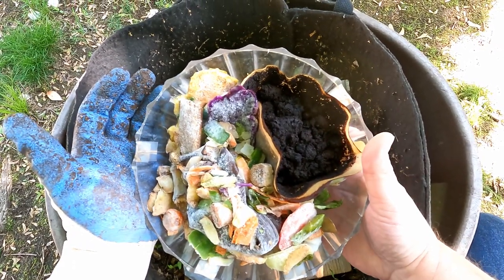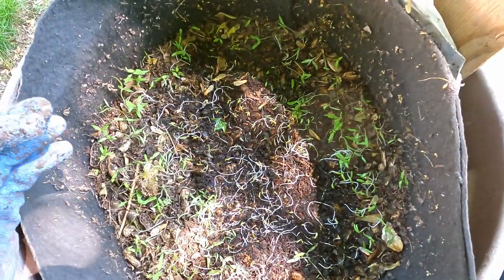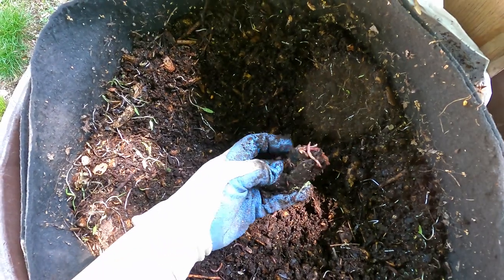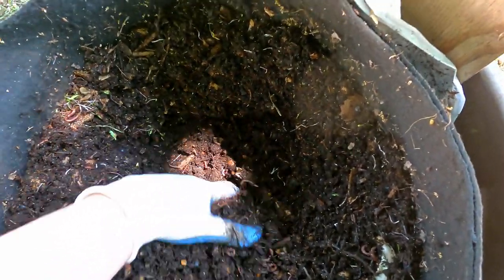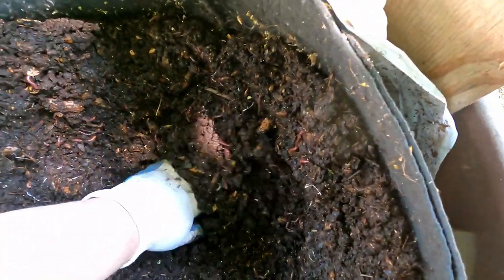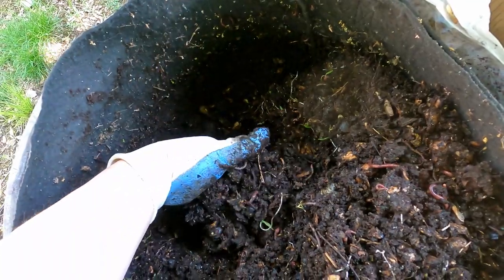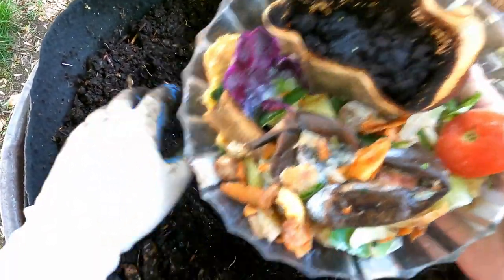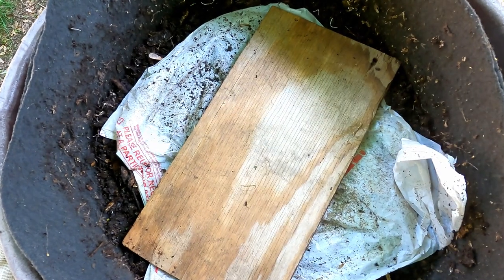276-day old outdoor worm bag fed after 3 weeks - vermicomposting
It was hard to find leftovers from the last feeding that was placed into the bin 3 weeks ago. The material appears to be almost entirely castings with some small bits of varied debris scattered throughout. This means it might be time to relocate the worms in this system soon

DIATOMACEOUS EARTH:
5 lb bag food grade with duster
4 lb bag

NEEM CAKE
5 lb

NEEM OIL
16 oz
32 oz
128 oz

SEE-THROUGH COMPOST CONTAINERS:
3 chamber acrylic; includes 3 thermometers